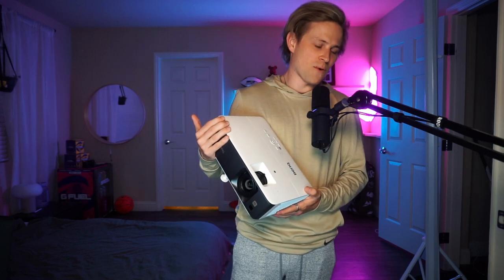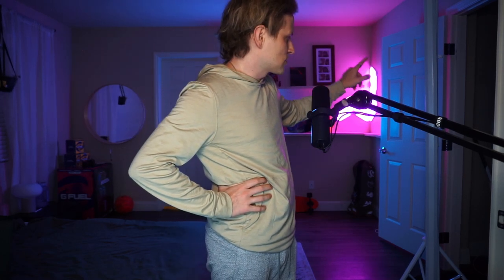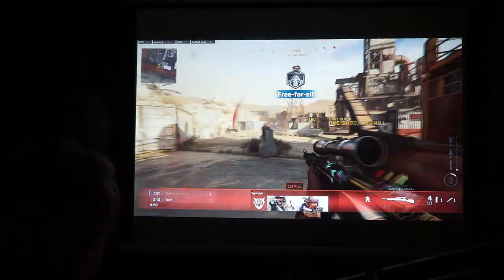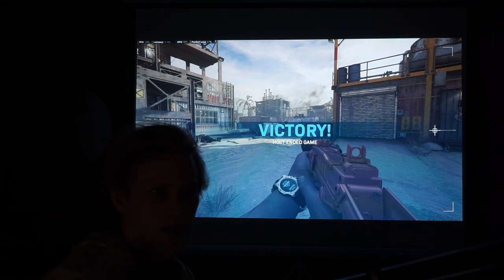How I setup my 240hz Gaming Projector to play Warzone (BenQ TK700)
Intro song is On The Knife by Future Joust

I'm FaZe Dirty, I love to snipe on Warzone, I have been in FaZeClan for 6 years now and I focus on doing crazy things with a sniper rifle on Call of Duty. I love playing aggressive for big kills on Rebirth Island, Fortune's Keep & Caldera.